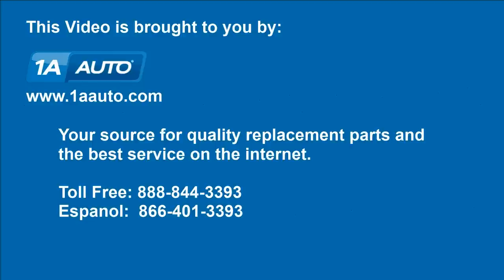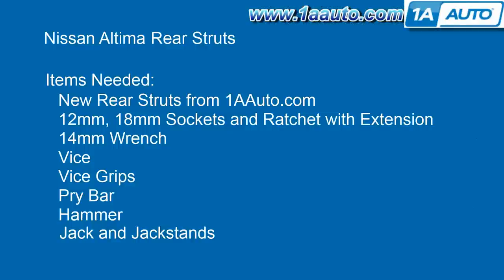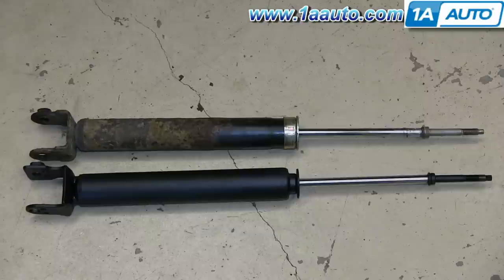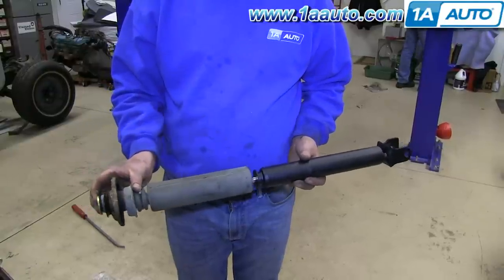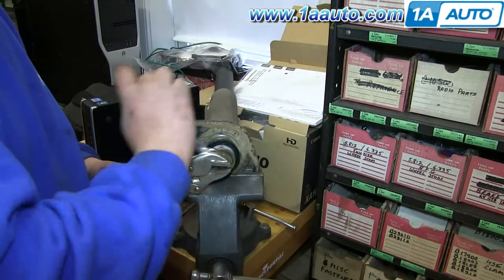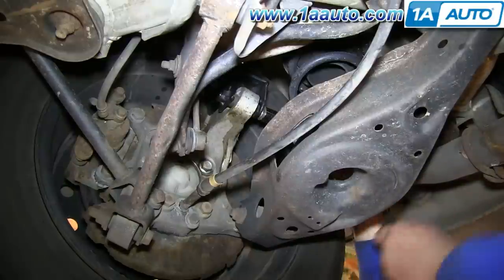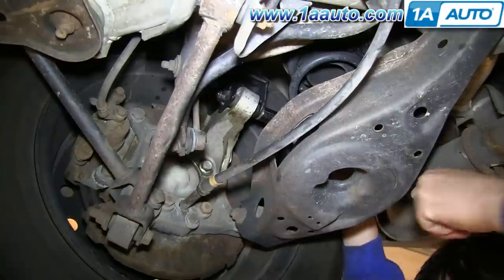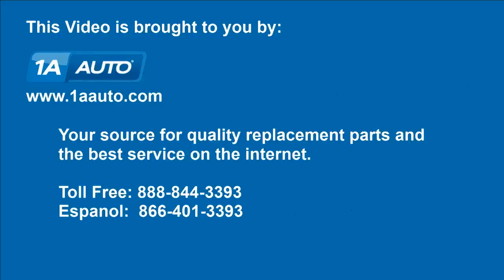How To Install Replace Remove Rear Shocks Struts 2002-06 Nissan Altima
In this video, 1A Auto shows you how to repair, install , fix, change or replace your front shocks with their loaded struts. This video is applicable the Nissan Altima, years 02, 03, 04, 05, and 06.

This repair was done on a 2003 Nissan Altima and the process should be similar on the following vehicles:
2002 Nissan Altima
2003 Nissan Altima
2004 Nissan Altima
2005 Nissan Altima
2006 Nissan Altima

• 18mm Socket
• A Piece of Pipe (for leverage)